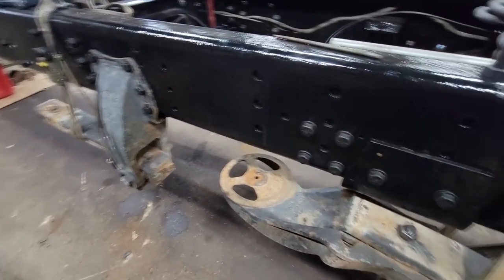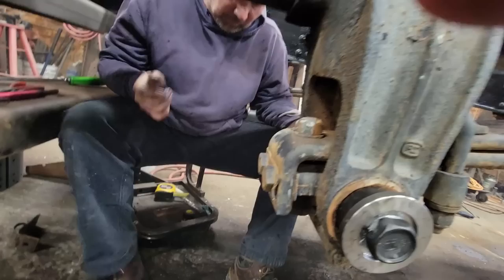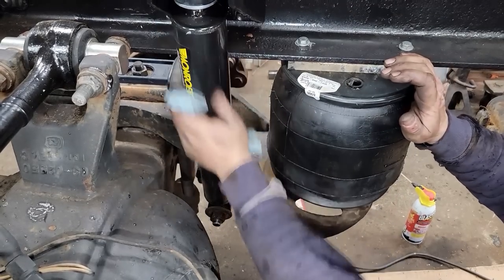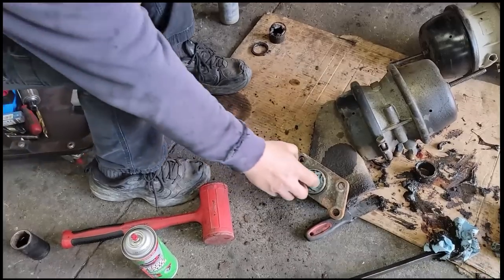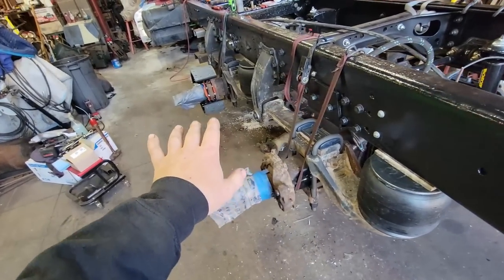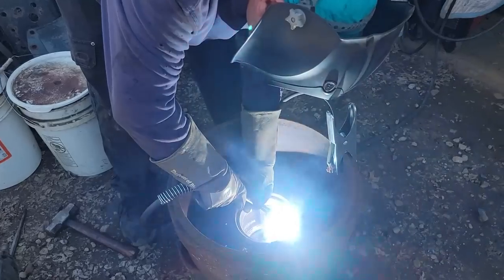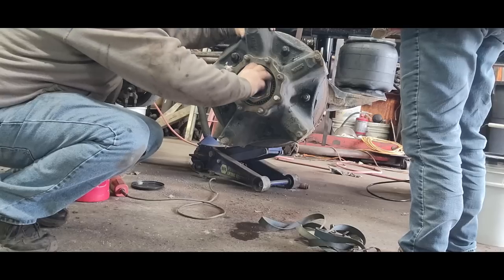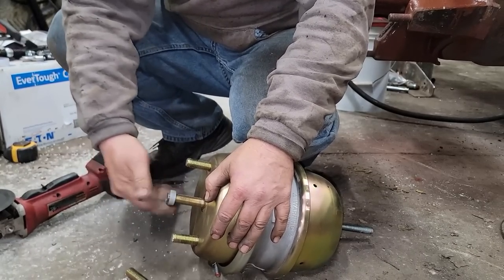PETERBILT FRAME STRETCH PT11. AXLES, BRAKES, WHEEL BEARINGS, AND A BIG MISTAKE!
IN THIS VIDEO WE GET THE SUSPENSION AND AXLES BACK UNDER THE TRUCK. I GET ALL THE BRAKES REPLACED. MORE STUCK AND RUSTED PARTS TO DEAL WITH. WE PUT NEW RACES IN ALL THE DRUMS. NEW SEALS. I SHOW THE PROCEDURE OF SETTING WHEEL BEARING PRELOAD, SETTING THE LOCK PLATE AND TORQUING THE JAMB NUT. THIS IS WHERE I MADE A MISTAKE. I READ THE WRNG LINE OF THE PROCEDURE AND USED THE WRONG TORQU E SPEC. I THOUGHT IT SEEMED A LITTLE LOW. SO RECHECKED IT AND IT WAS. SO I WENT BACK AND TORQUED THEM ALL TO THE CORRECT SPEC. THAT COULD HAVE BEEN A HUGE SAFETY ISSUE. OF COURSE WE FIND MORE WORN OUT AND DAMAGED PARTS ALONG THE WAY. ITS OK. WE JUST STAY FOCUSED AND MAKING PROGRESS. THE PARTS COST IS QUICKING MOVING THIS TRUCK TO THE MOST EXPENSIVE BUILD I HAVE DONE. I THINK WE WILL DO A TOTAL PARTS COST AND TOTAL HOURS SPENT ON IT WHEN IT IS DONE.